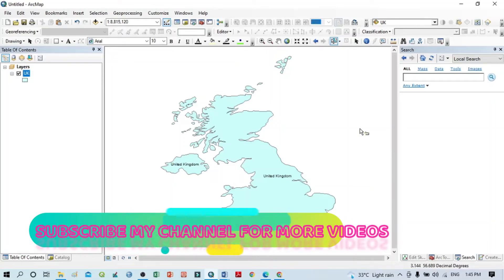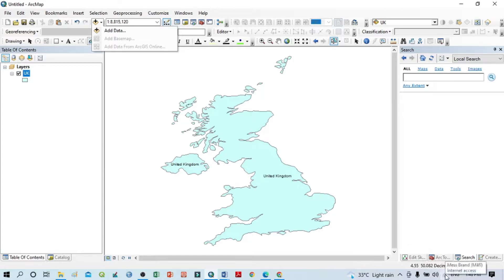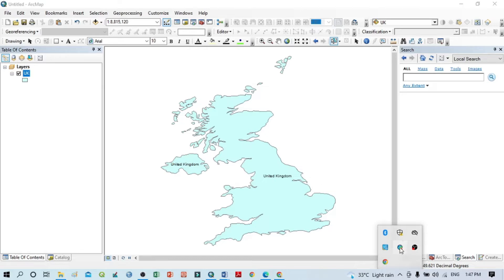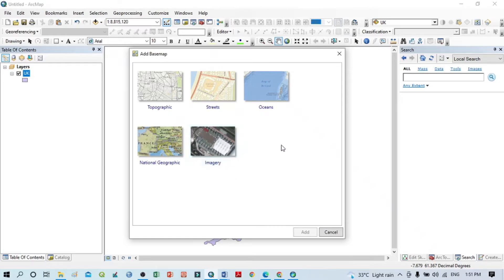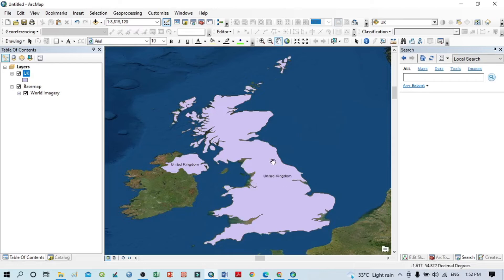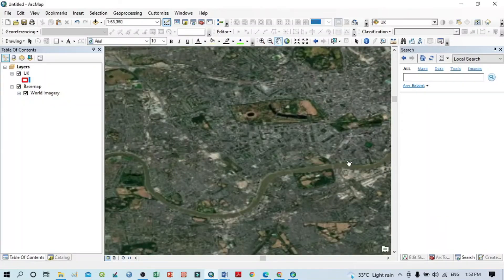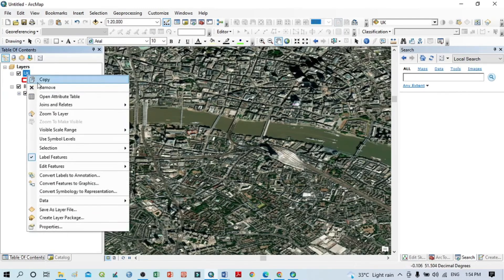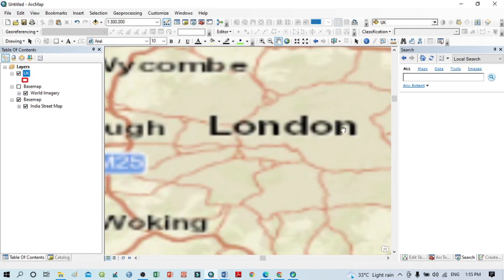How to add base map in ArcGIS II Base Map Error II How to solve disable base map error in ArcGIS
This tutorial gives you to solve the issues which related to disable base map in Arc GIS. At first, check your internet connection. Then click on add data and check your base map selection.